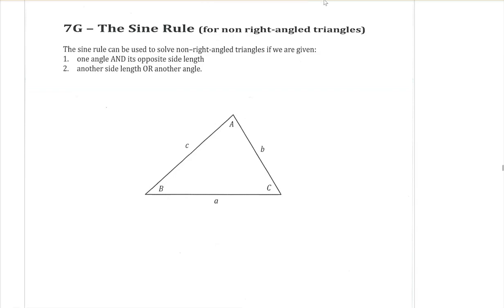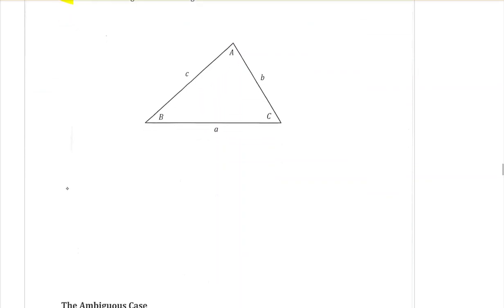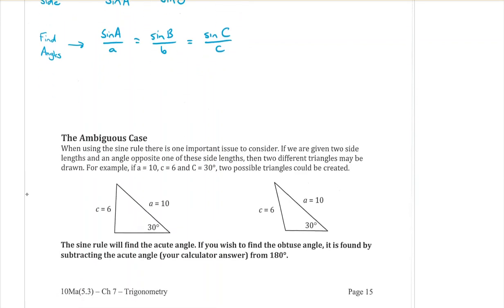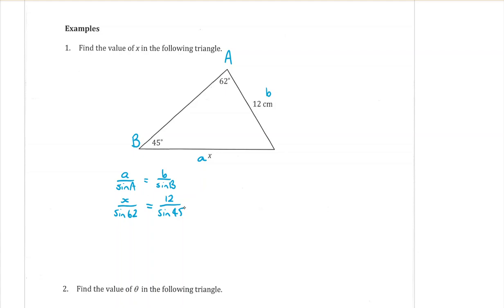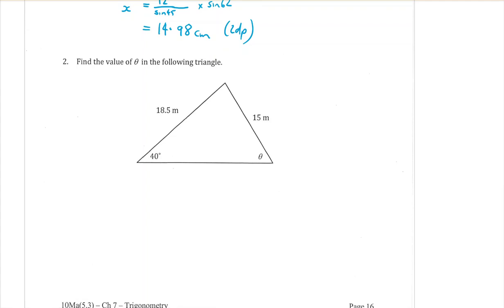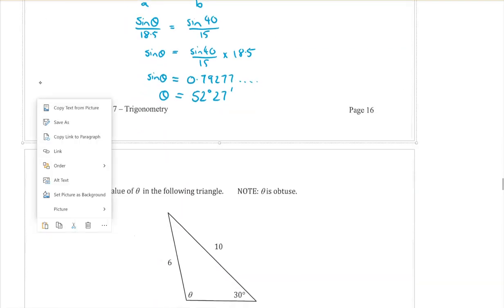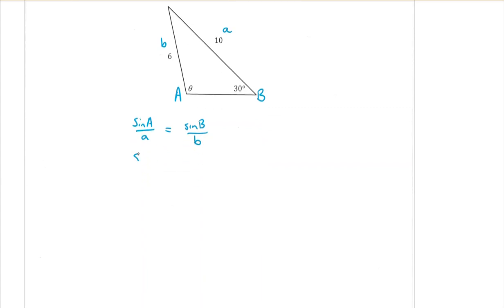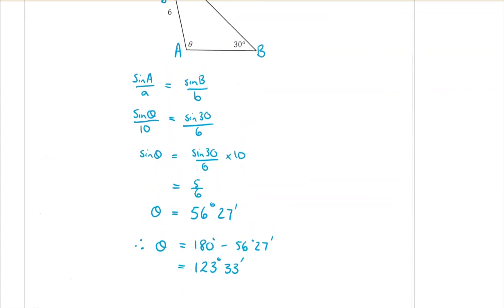Year 10 5.3 Trigonometry 5 - The Sine Rule